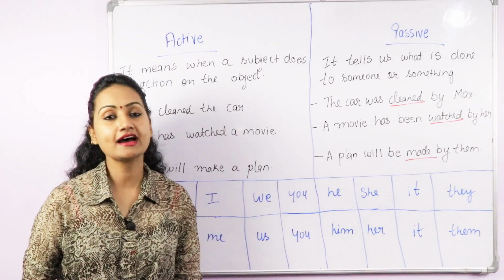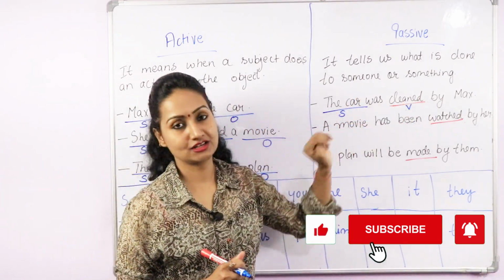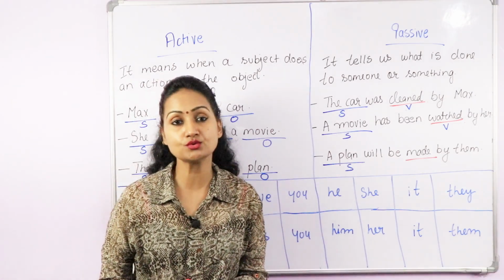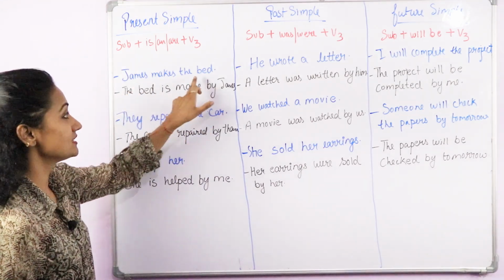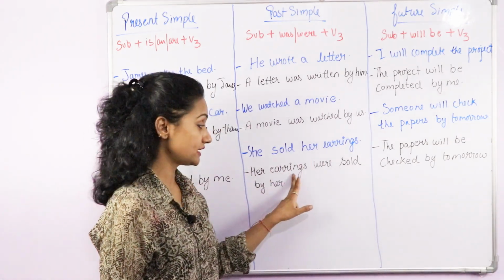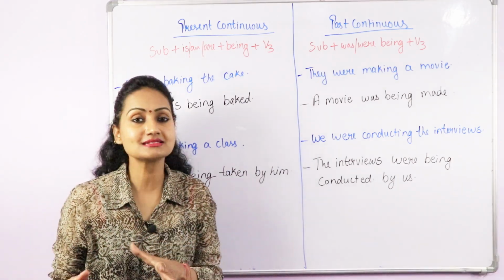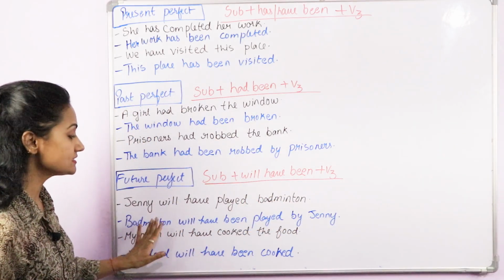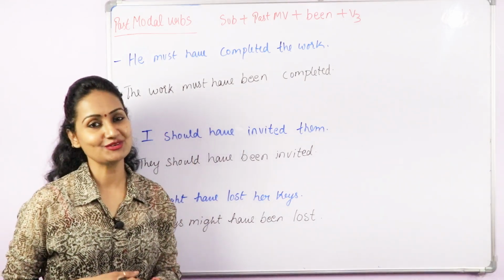Active & Passive voice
In this video, I will explain active and passive voice in detail. Please watch the video till the end to understand the topic holistically.

Chapters:
00:00 Introduction
00:27 Topic Introduction
05:58 Additional Important Points
06:42 Passive sentence and Tense
07:45 In present simple tense
10:18 In past simple tense
11:20 In future simple tense
12:40 In present continuous tense
14:08 In past continuous tense
14:46 In present perfect tense
15:36 In past perfect tense
16:12 In future perfect tense
17:00 Passive sentence with modal verbs
18:05 Using past modal verbs